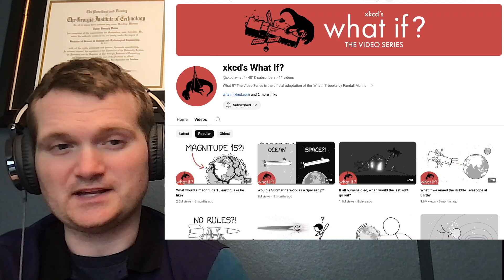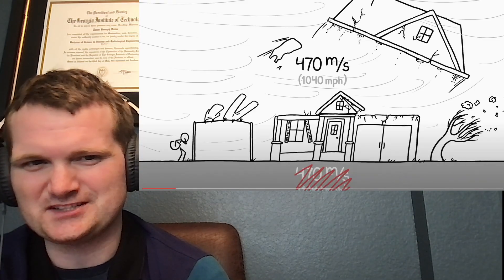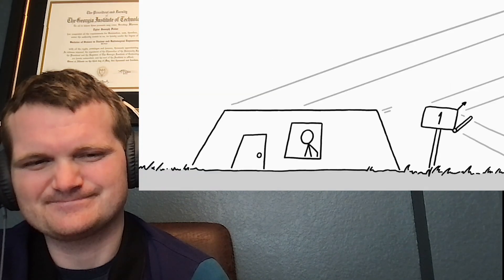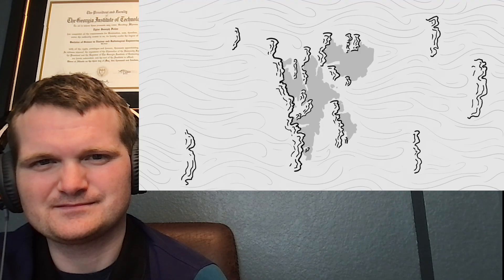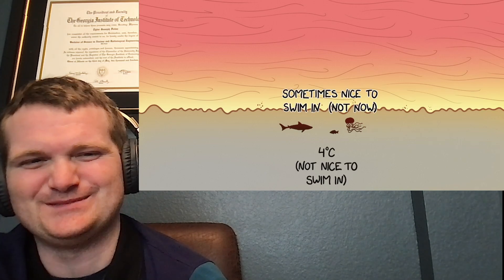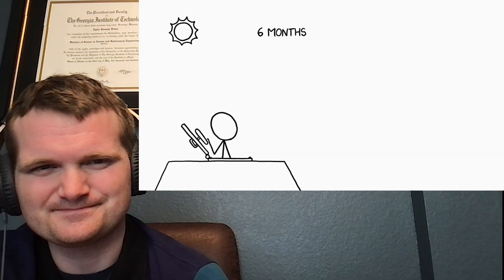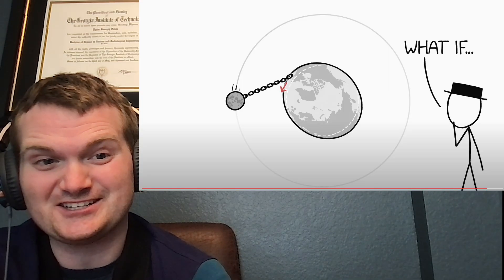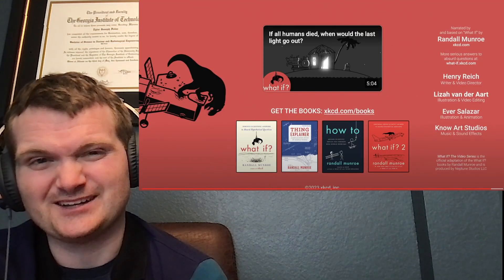What if the Earth Suddenly Stopped Spinning? - Nuclear Engineer Reacts to XKCD